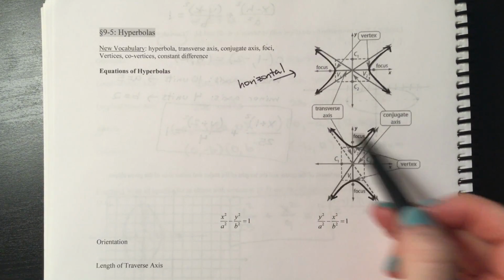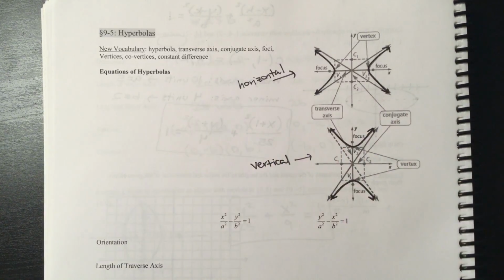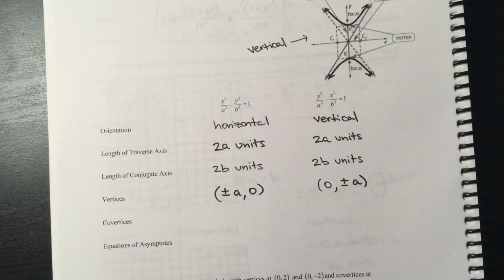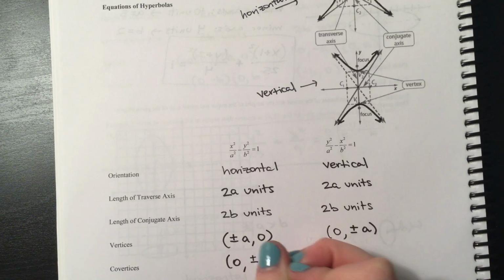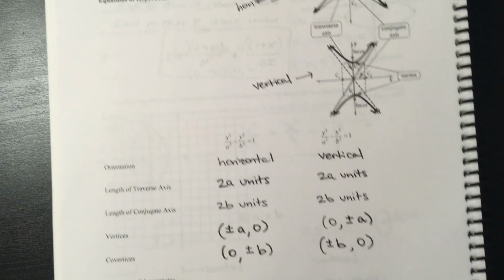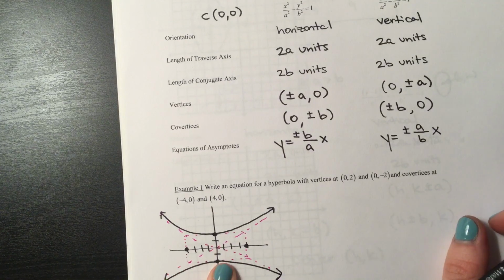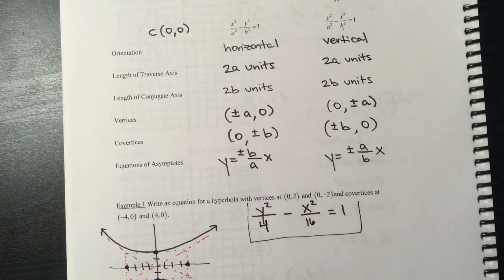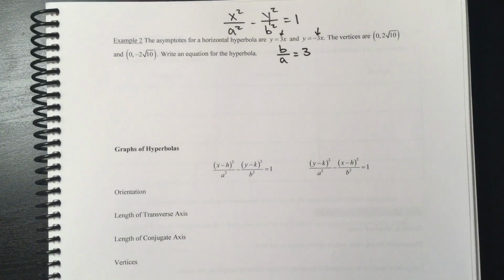College Algebra 9-5.1